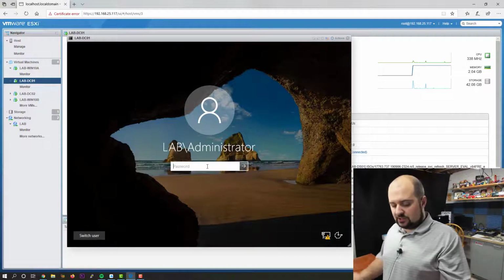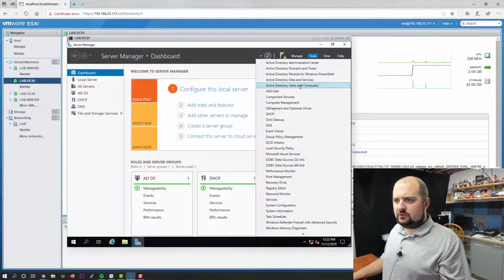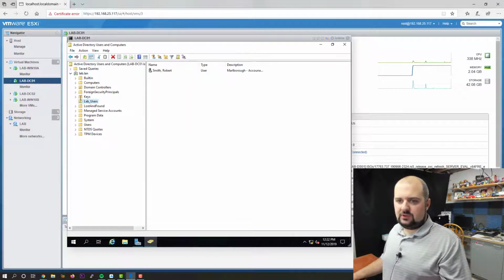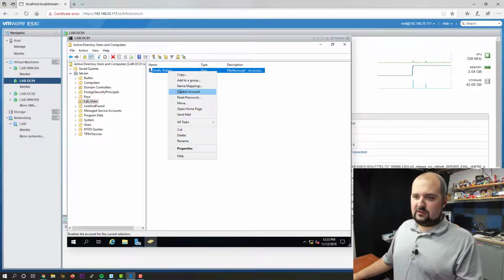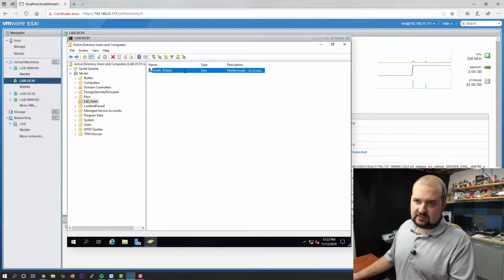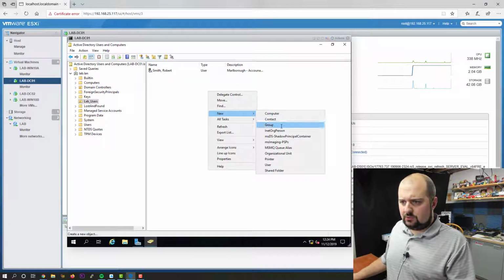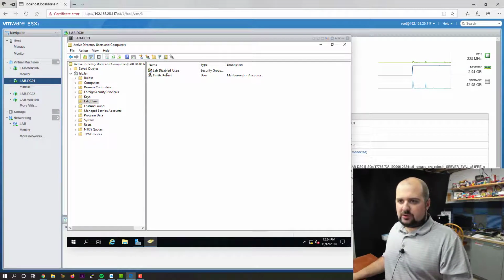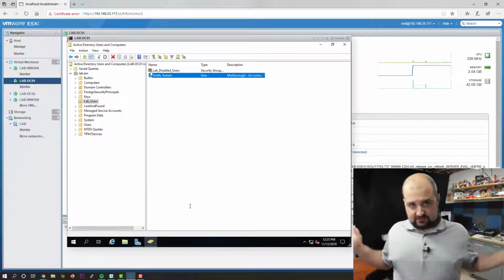How To Disable a User Account in Active Directory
Learn how to disable a user account in Active Directory.